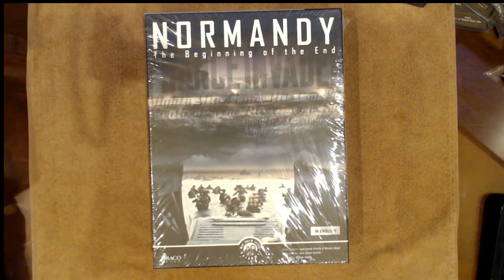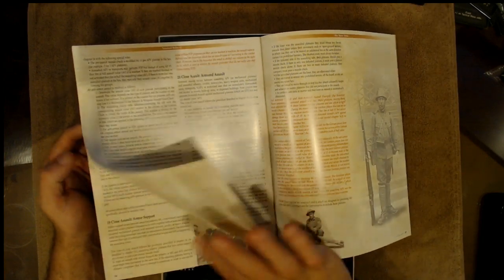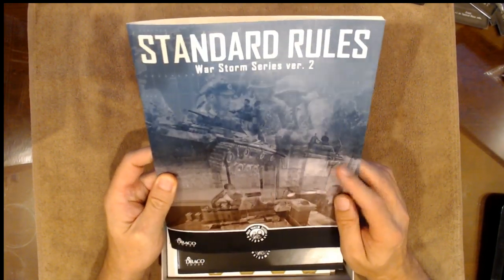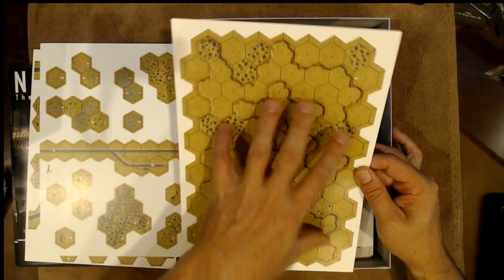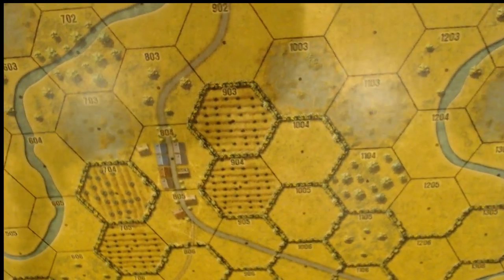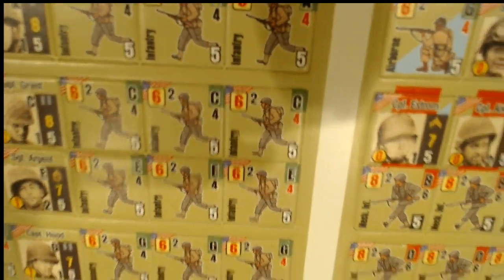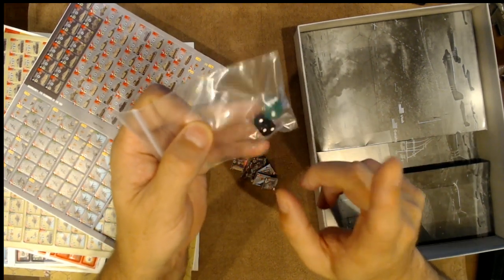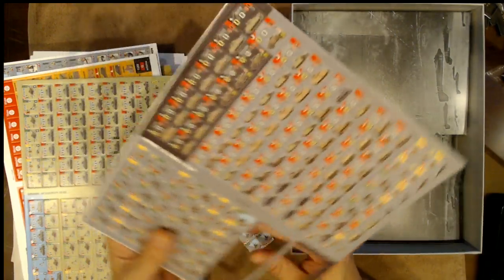NORMANDY The Beginning Of The End By Draco Ideas Live Unboxing